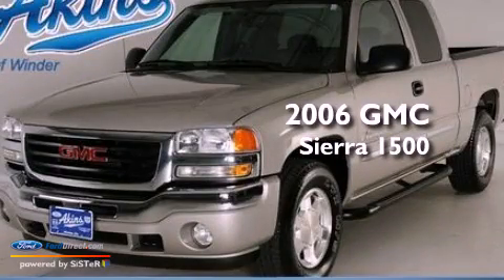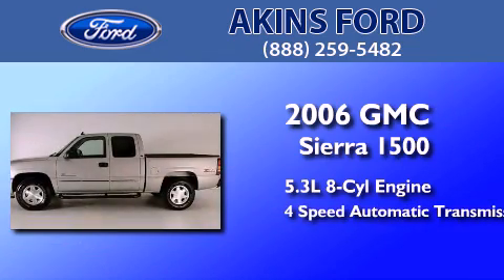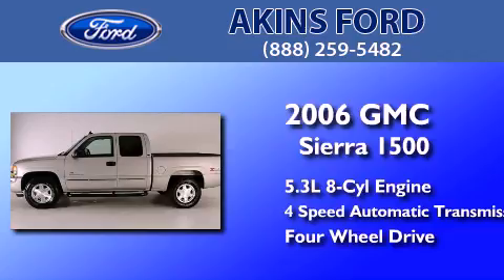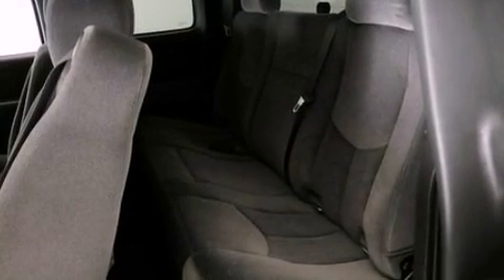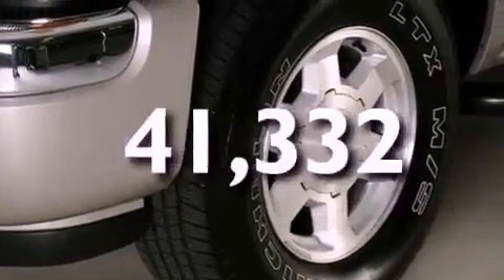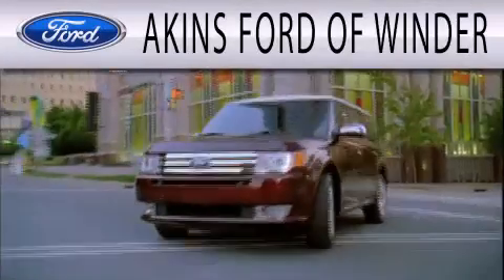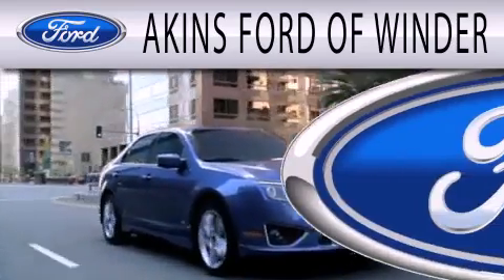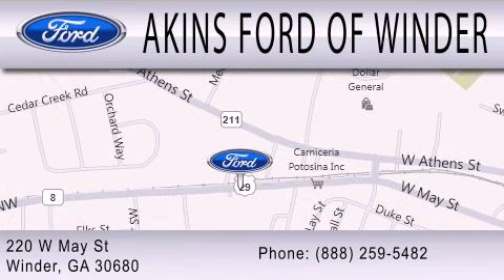Used 2006 GMC SIERRA 1500 Winder GA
Year : 2006
 Make : GMC
 Model : SIERRA 1500
 Engine : 5.3L V8 16V MPFI OHV
 Trans . : 4-SPEED AUTOMATIC
 Exterior : SILVER BIRCH METALLIC
 Miles : 41,332
 Interior : CHARCOAL
 Stock : 6Z115501